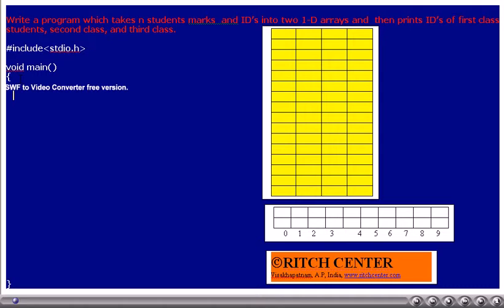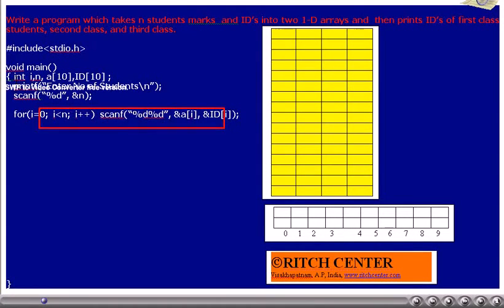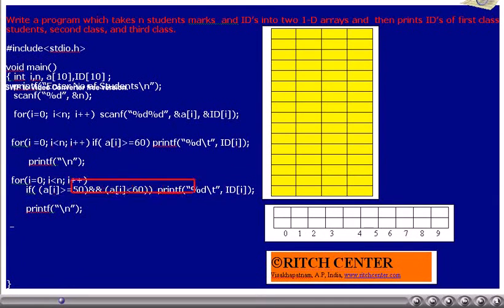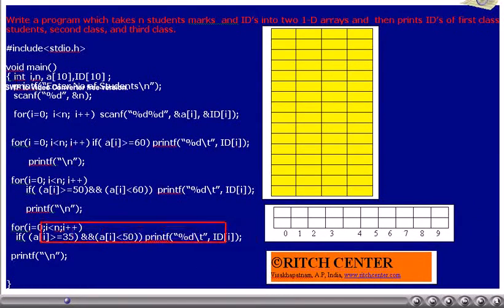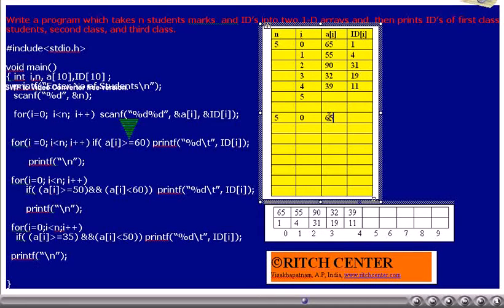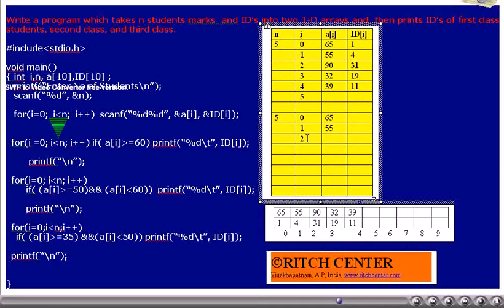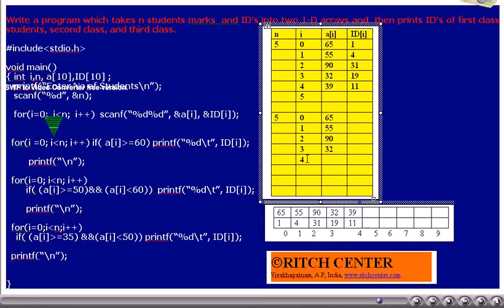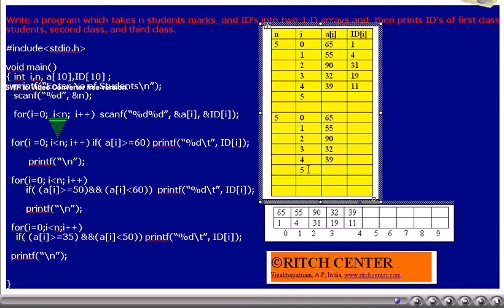array1d3: This video explains a C prog that displays IDs of first, second and third class students.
This video explains a C prog that displays IDs of first, second and third class students.